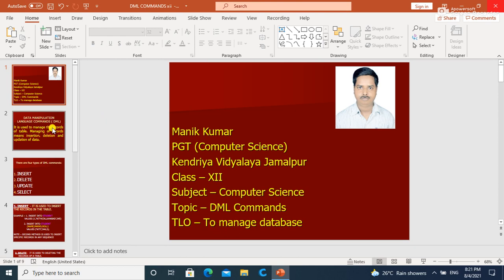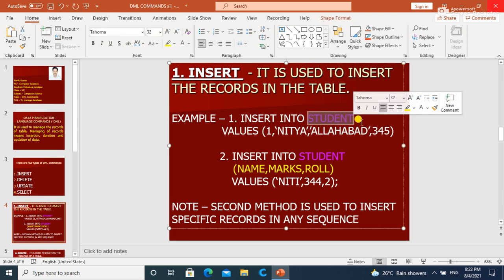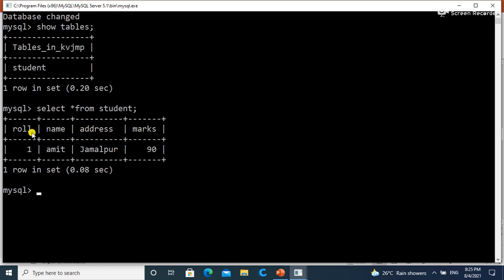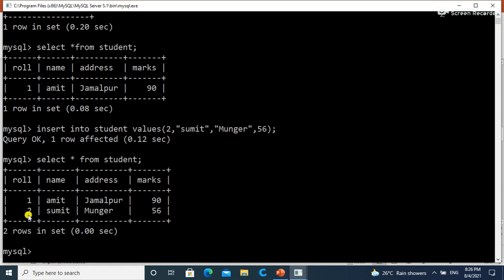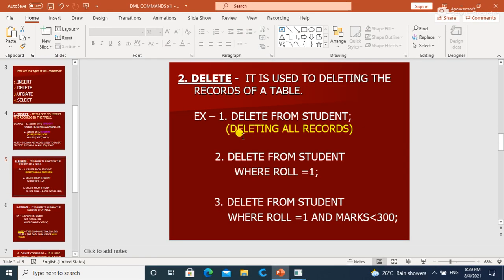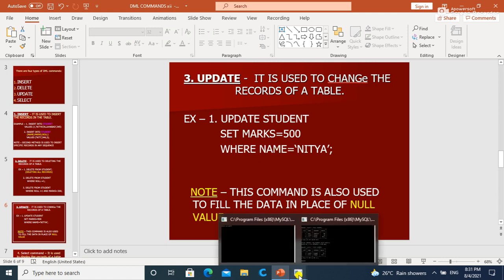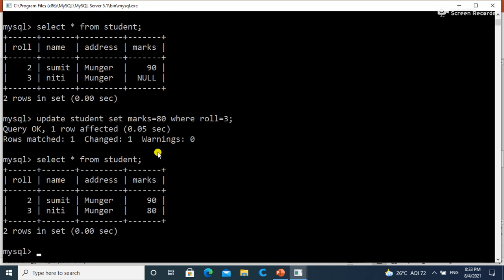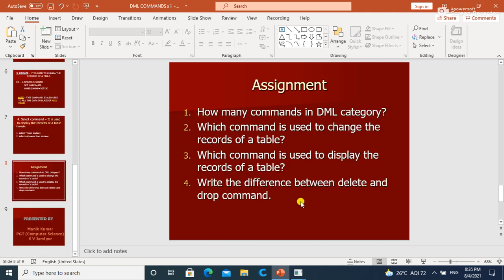DML commands Manik Kumar KV Jamalpur